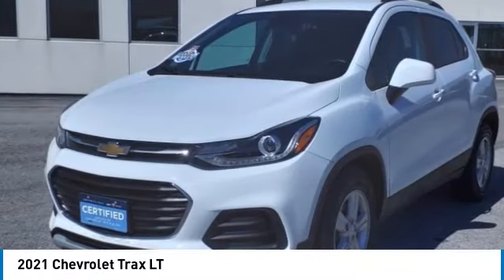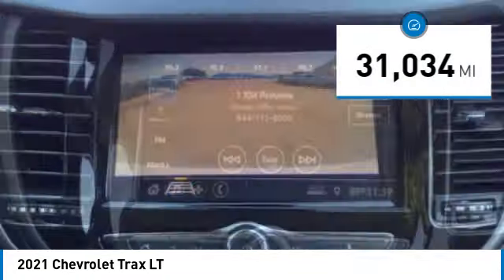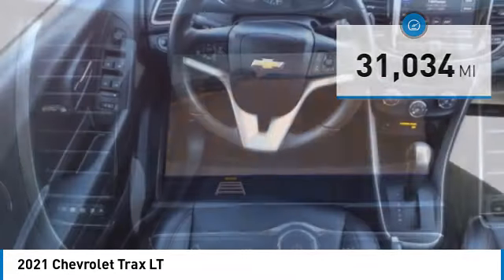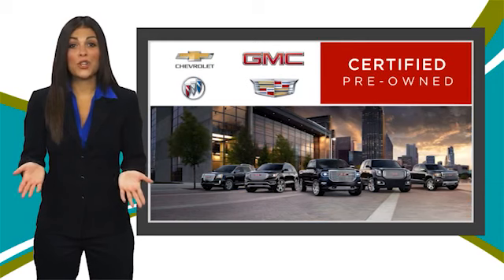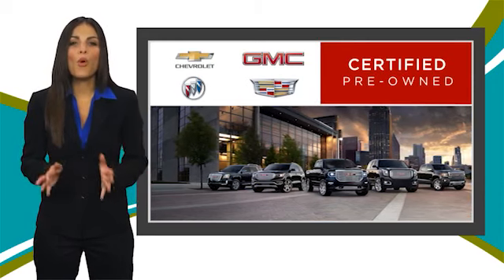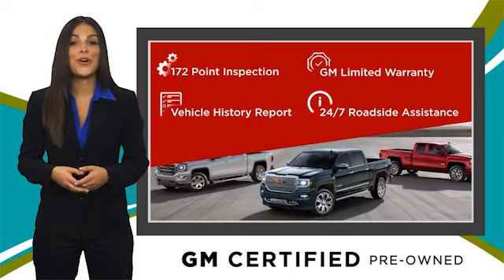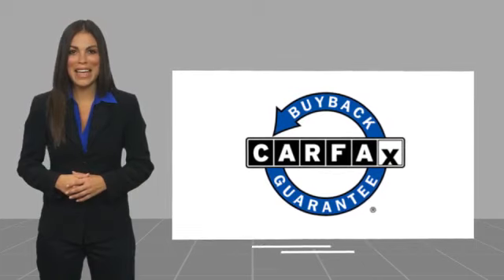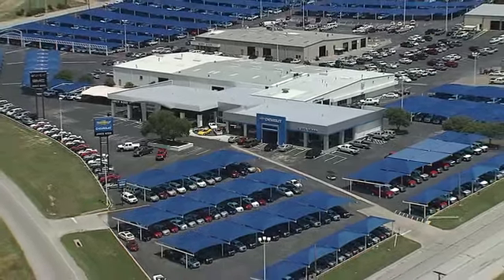2021 Chevrolet Trax Decatur TX 140341B1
2021 Chevrolet Trax LT

2111 US HWY 287 South

You'll love this 2021 Chevrolet Trax. This is a vehicle you'll want to take home. Call and get in touch with James Wood Motors directly, and be the first to open the vehicle door today!